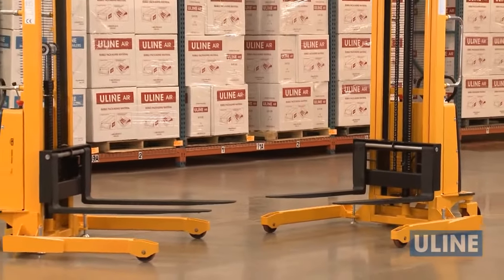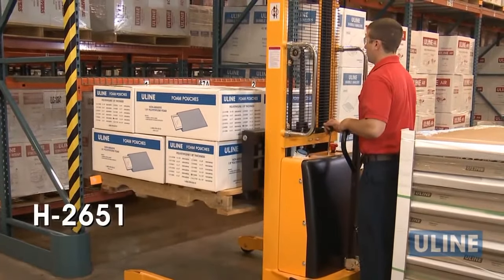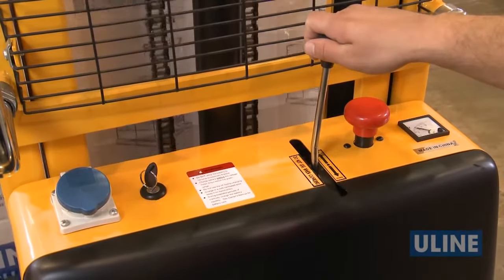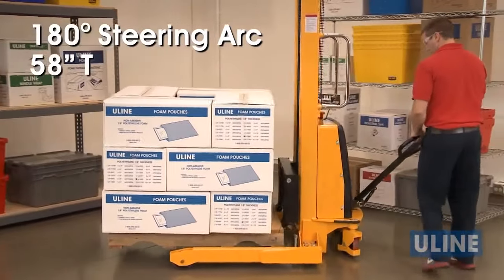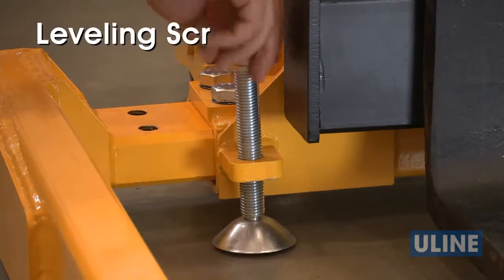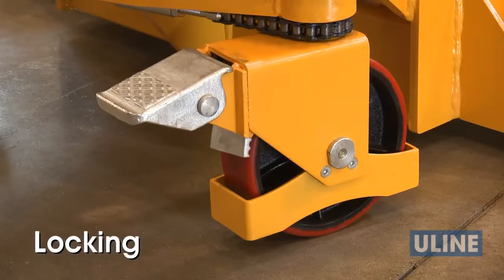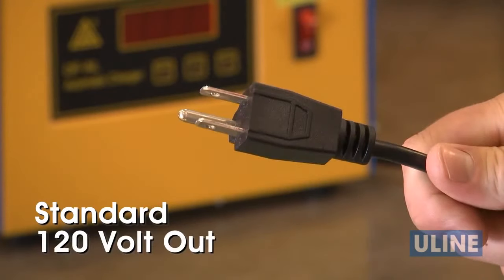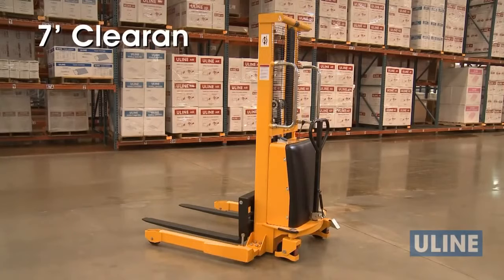מלגזון חצי חשמלי 1 טון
מלגזון חצי חשמלי למשקל של 1 עד 2 טון